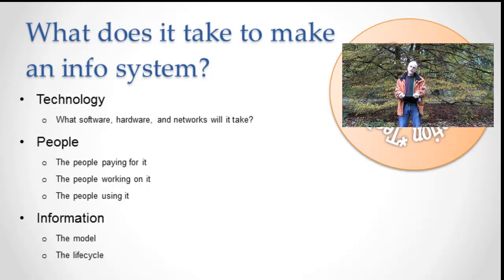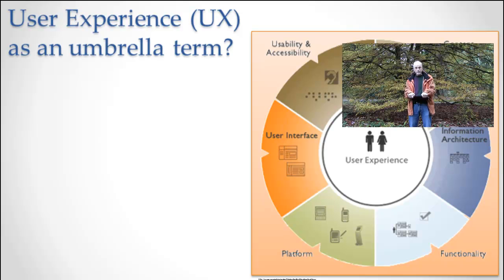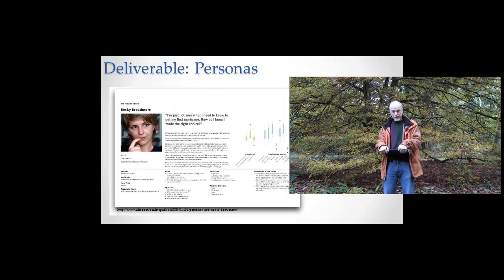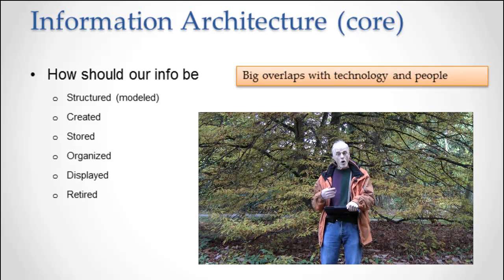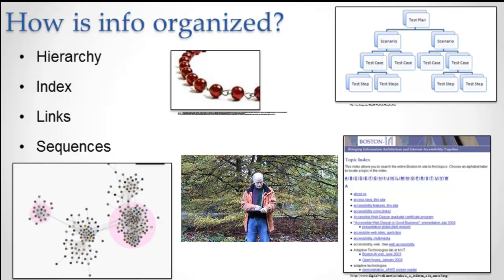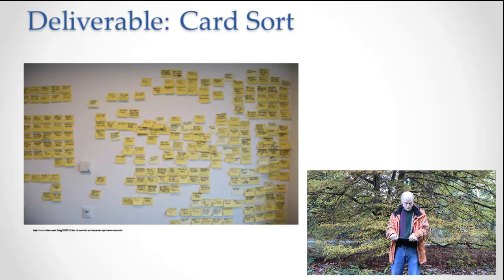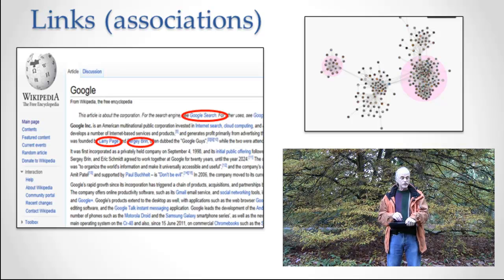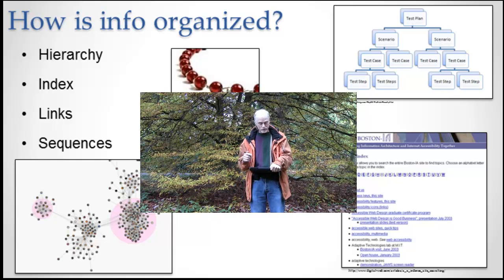Googel Info 1: UX and IA